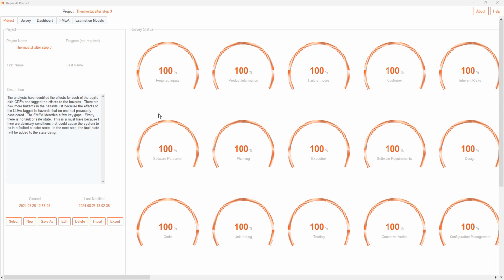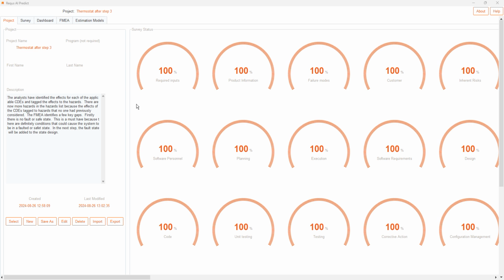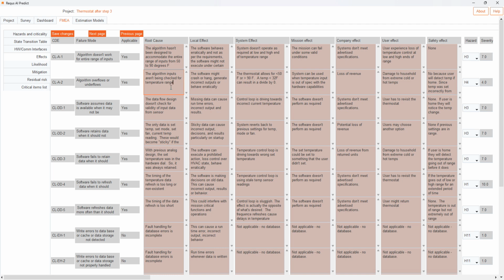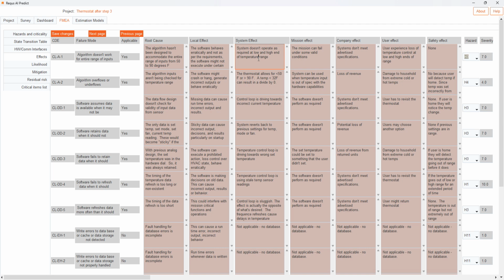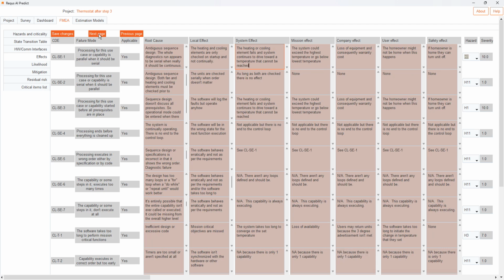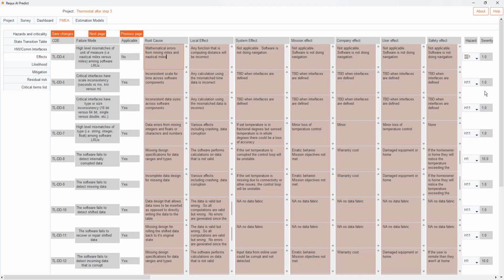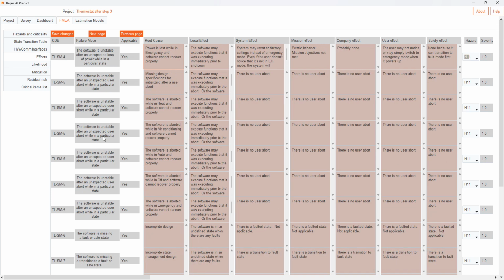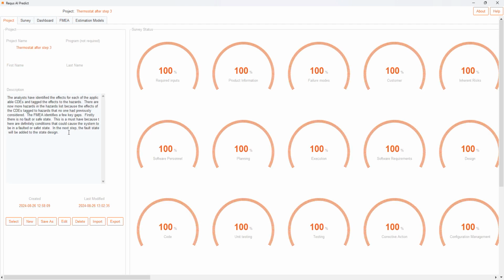Software FMEA thermstat example step 3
In this step the effects of each applicable CDE are analyzed.  The hazards are tagged to the list of hazards created in step 1.